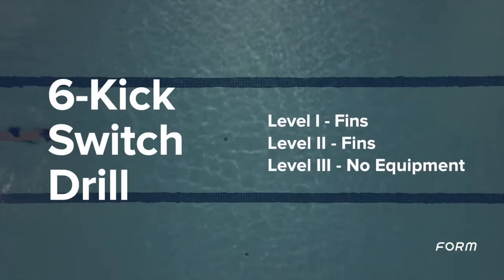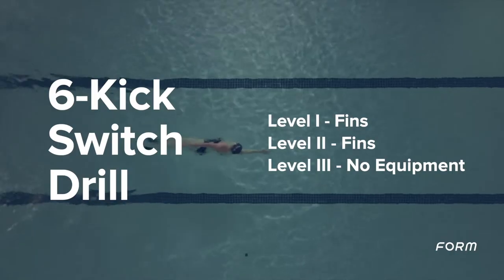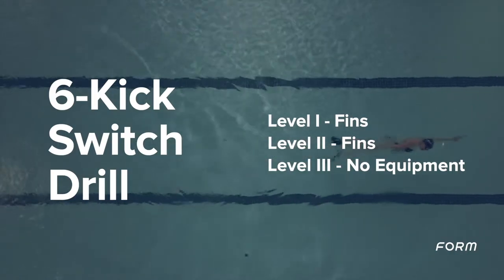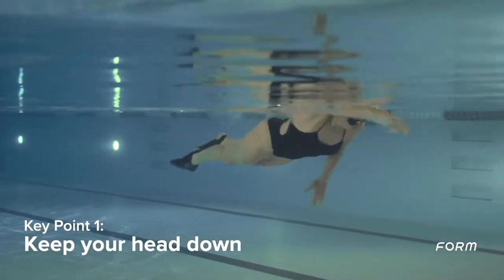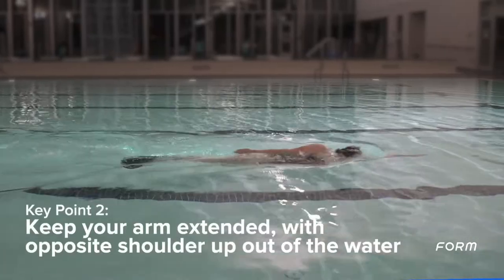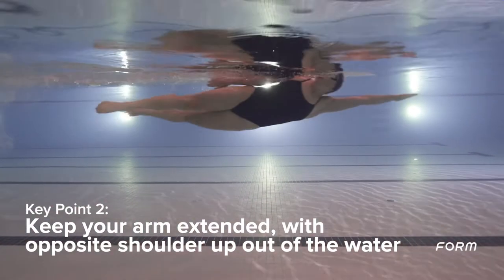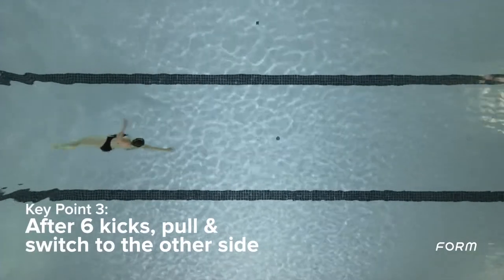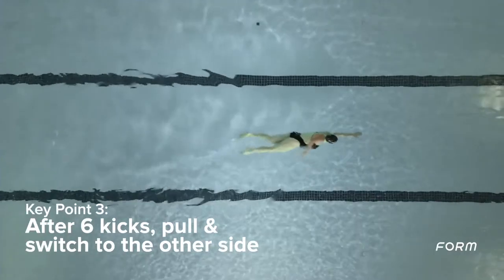How to swim a 6-kick switch drill | FORM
Let's focus on improving the length of your stroke while working on your body rotation. When swimming a 6-kick switch, engage your core, keep your head down and hold a steady kick. Start by kicking on your side with one arm extended. The other arm is at your side with the shoulder pointed up and out of the water. After 6 kicks, pull with the extended arm and switch to the other side. Repeat until the end of the length.

Working on your body rotation and pull will improve your overall stroke rate and efficiency in the water.

Note: If you are unable to perform a drill based on lack of equipment or comfort level, swim freestyle and focus on the three key points.
1. Keep your head down
2. Keep your arm extended, with the opposite shoulder up out of the water
3. After 6 kicks, pull & switch to the other side

About FORM
FORM combines the world’s smartest goggles, real-time metrics, and guided workouts to make swimming fun.
Choose from hundreds of coach-designed workouts, and get guided through it—right in your goggles. Then, celebrate your achievements and stay motivated by connecting with other swimmers in the FORM Swim App.